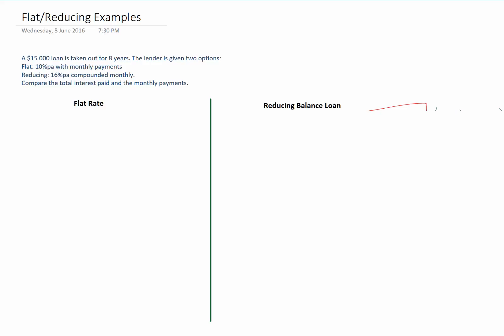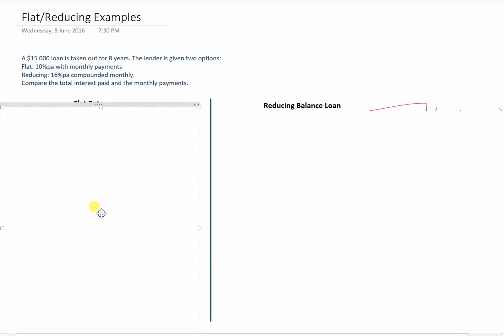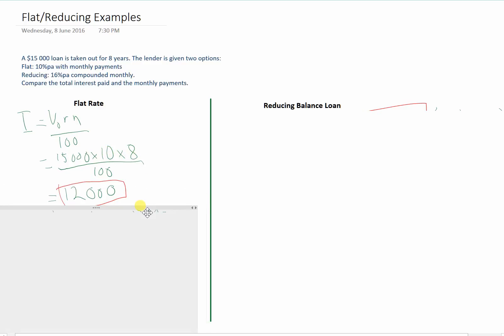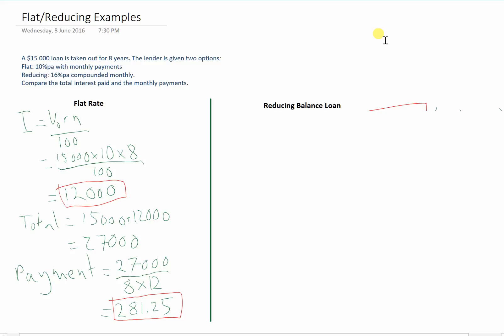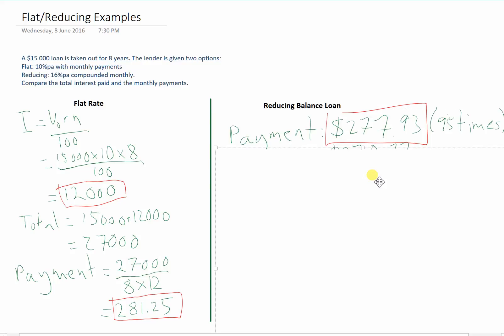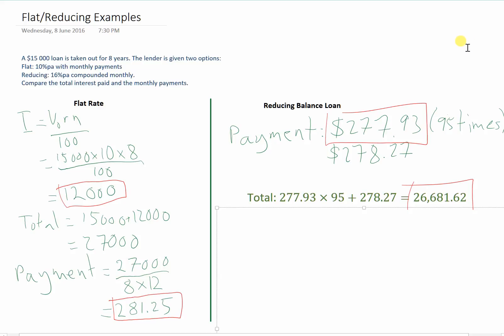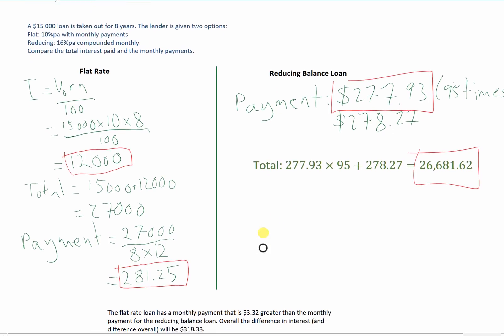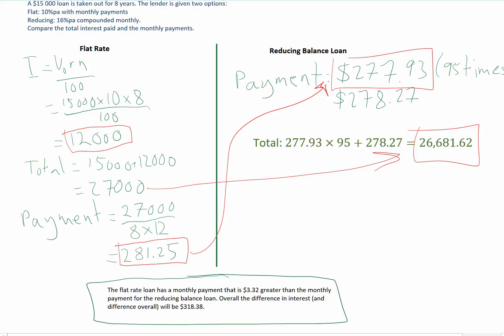FlatReducing1 - Comparing Flat Rate and Reducing Balance Loans